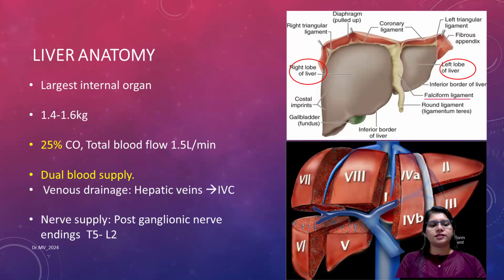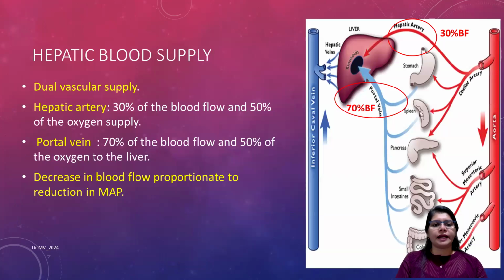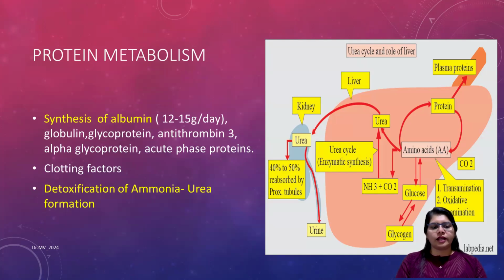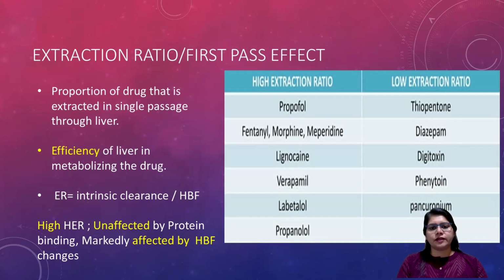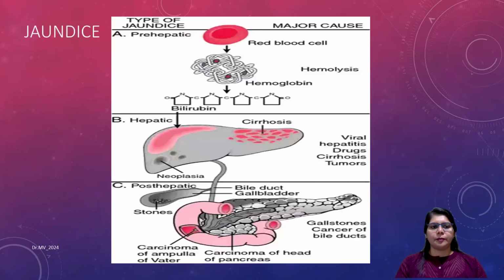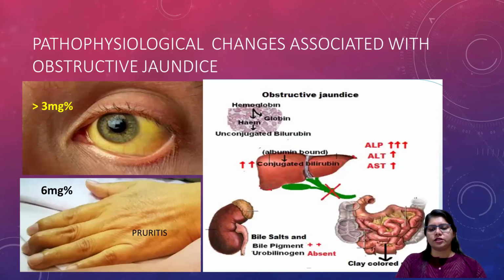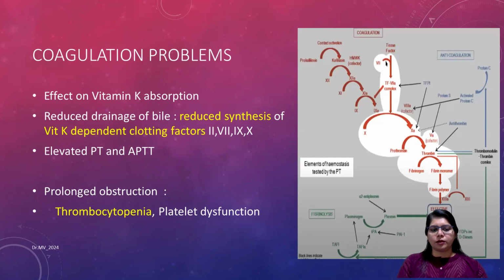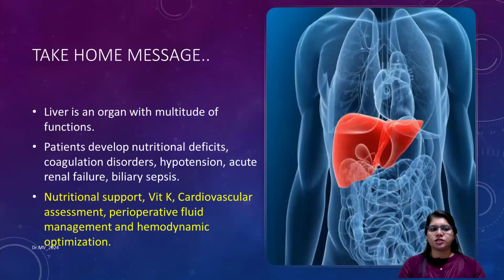40th VAAA - VAA Academics Pathophysiology of Obstructive Jaundice Dr Merin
This is Part 1 of VAAA- VAA Academics July 2024 Pathophysiology of Obstructive Jaundice by Dr Merin Varghese. View also the 2nd part, Anaesthetic Considerations in Obstructive Jaundice by Reshma BM

Jaundice represents disturbances in bilirubin synthesis and elimination, due to prehepatic, intrahepatic or post hepatic causes. Post-hepatic causes result in obstruction within the biliary system or outside the biliary system. Gall bladder stones are common surgical causes for obstructive jaundice. Acute Cholecystitis with symptoms or severe obstruction with jaundice, can be seen and diagnosis can be confirmed with various biochemical and enzymatic tests. Thorough preoperative preparation accompanied by attention to avoiding drugs & techniques that may adversely affect the liver and biliary system function will help in successful outcomes, after laparoscopic cholecystectomy, which is the commonest procedure performed.
The 40th session of VAAA- VAA Academics has two speakers presenting on obstructive jaundice.